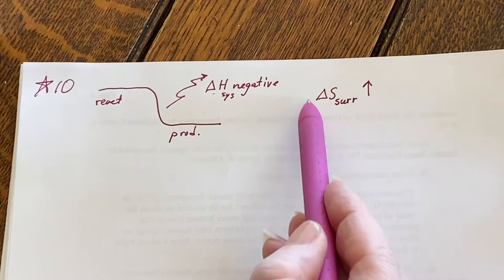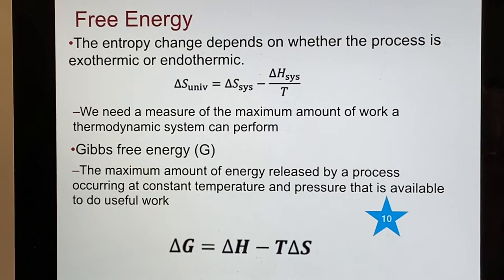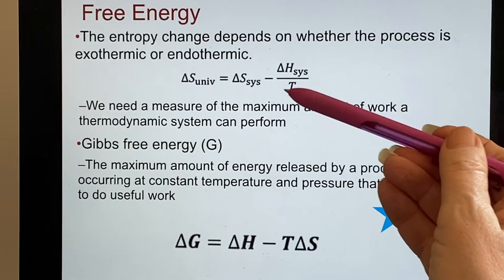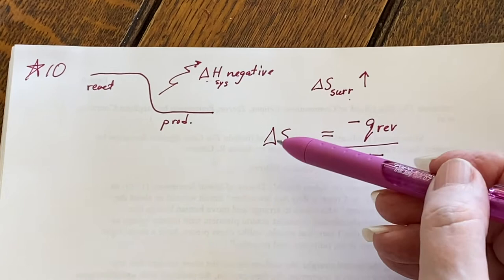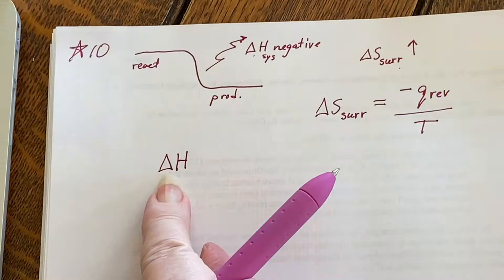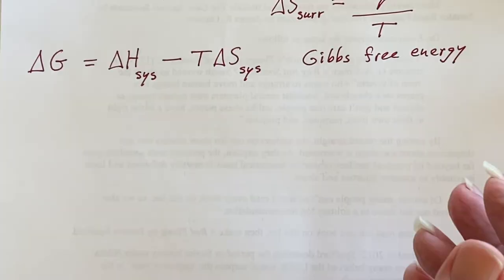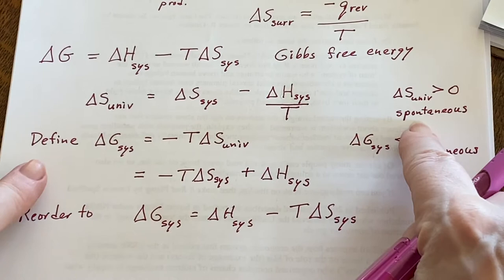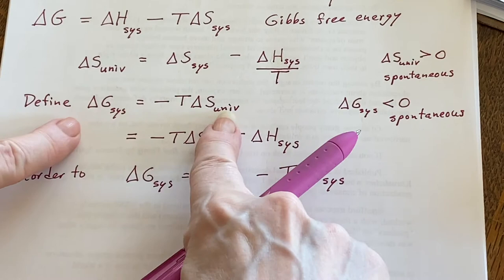UC Merced - LAIR CHEM10 - Chapter 12: Introduction to Gibbs Free Energy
Part 10 introduces Gibbs Free Energy, which allows us to make calculations based entirely on the system and not the surroundings, and therefore the amount of energy available to do work (as well as a measure of a system's efficiency).